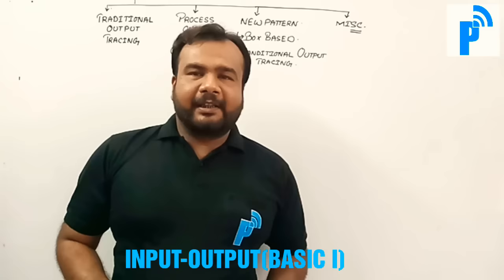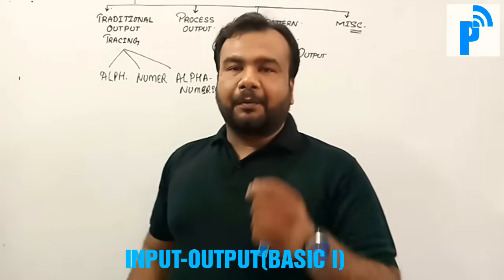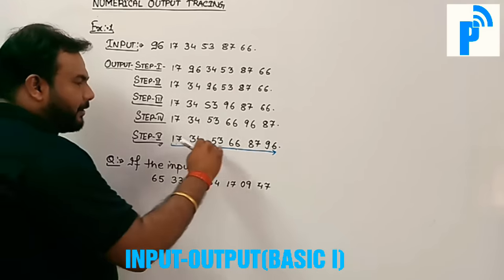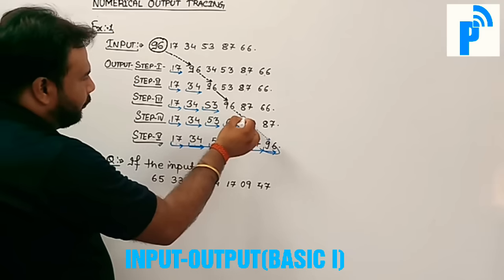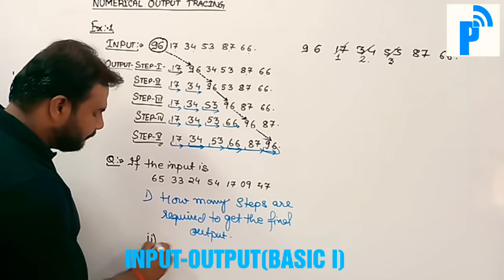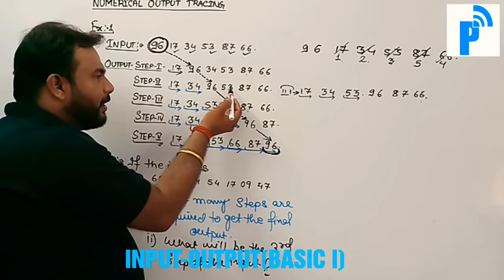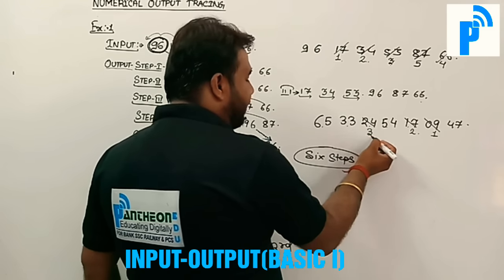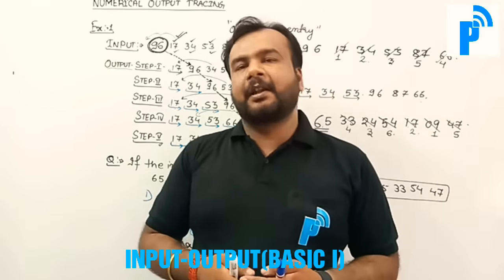INPUT-OUTPUT BY SAKET BHADANI